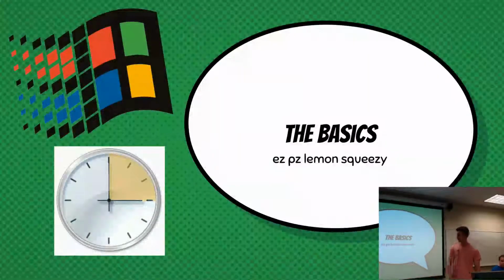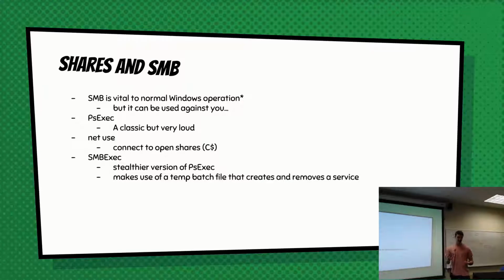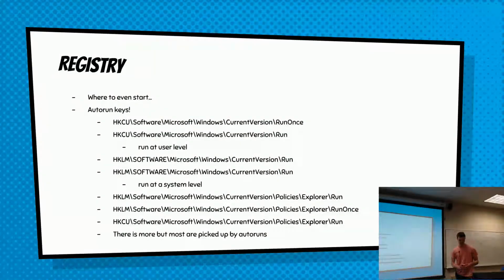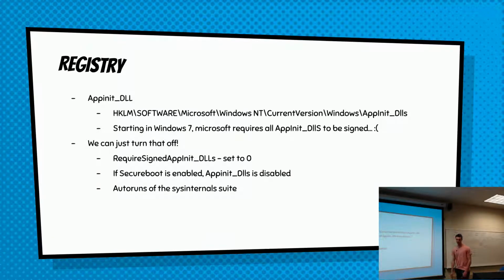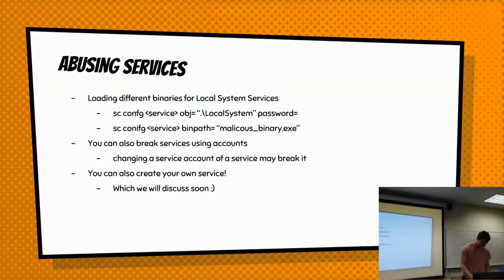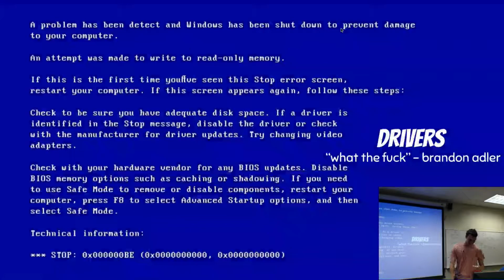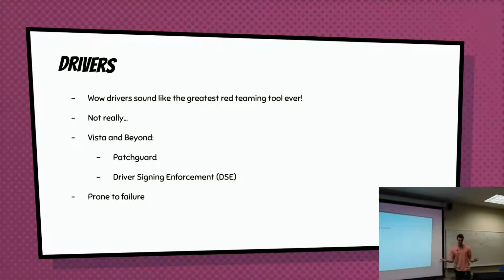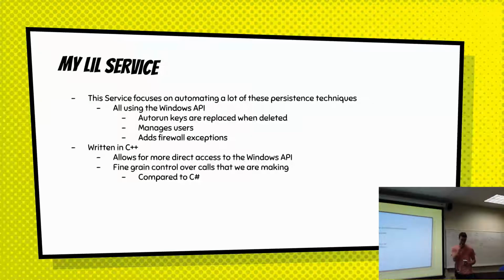Windows Persistence - Russell Babarsky